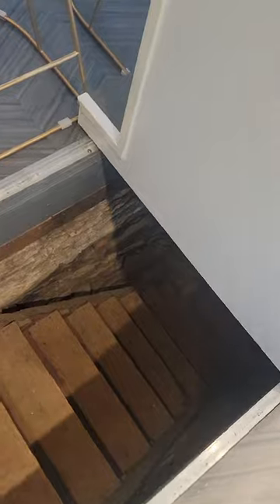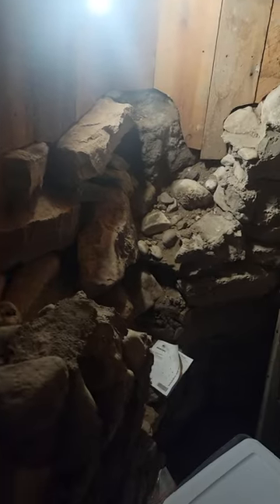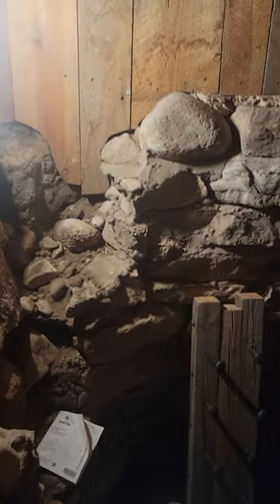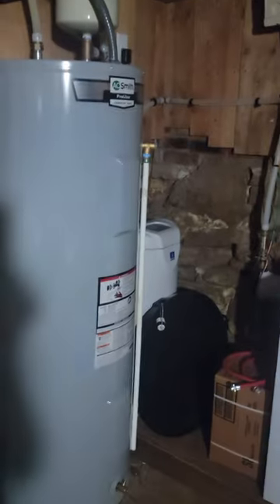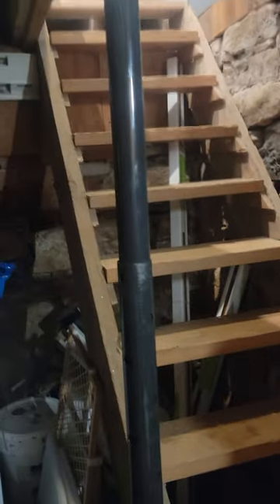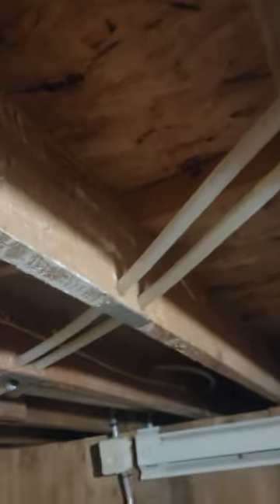wine cellar and water heater area